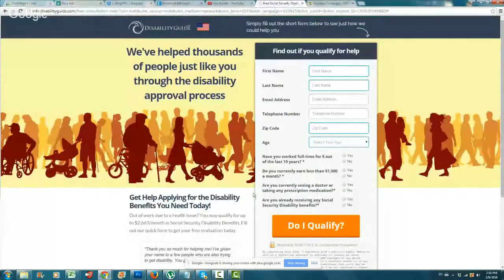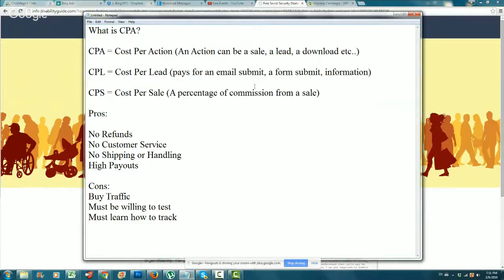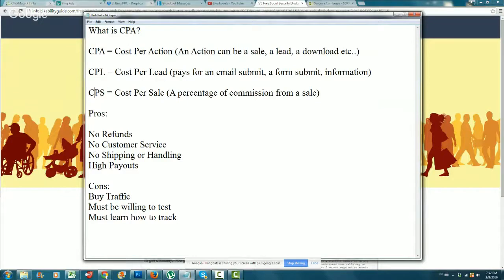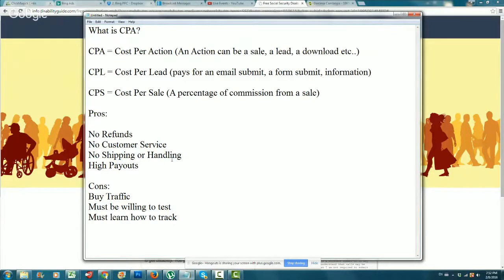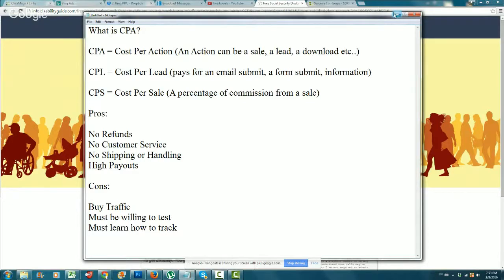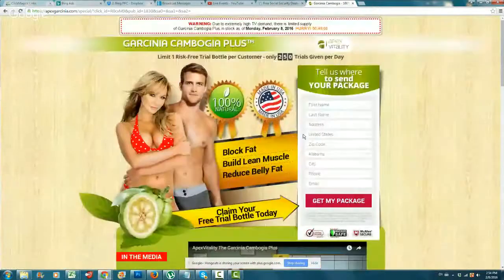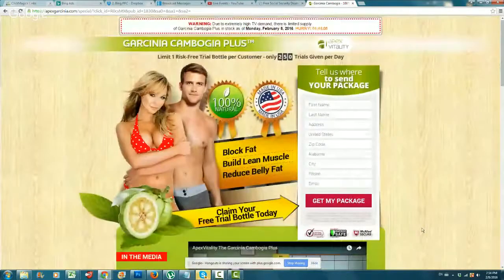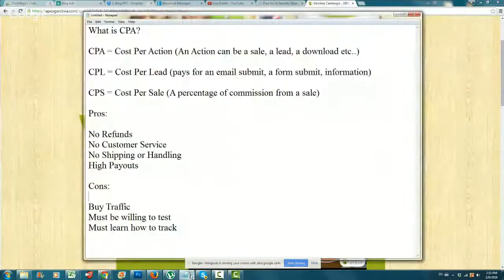What is CPA? (Explained for Beginners)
A lot of people often ask me what CPA is and how it works? I thought I would make this video explaining the concepts of Cost Per Action Marketing and Cost Per Lead

I hope everyone enjoys the video